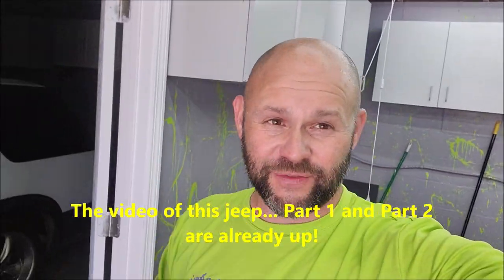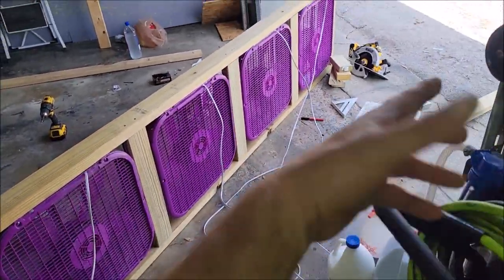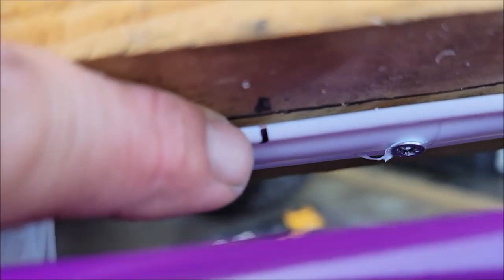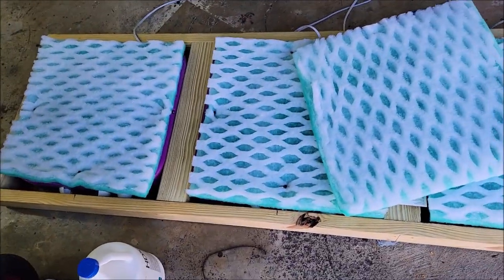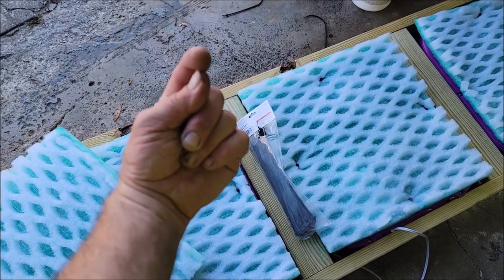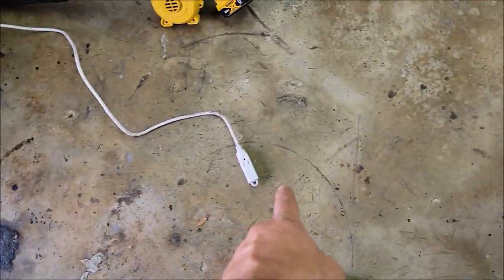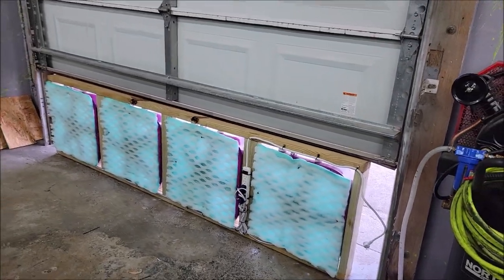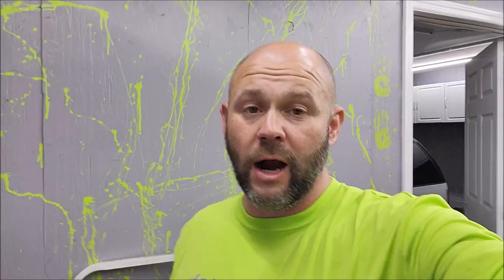HOW TO BUILD AN OVERSPRAY EXTRACTION RIG - HOME DIY GARAGE PAINT BOOTH - AIR FILTRATION SYSTEM